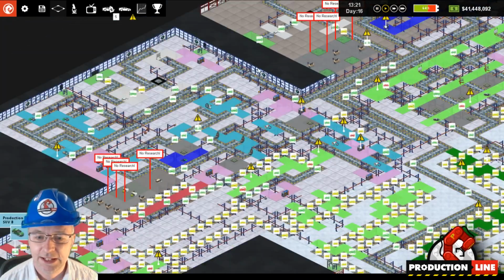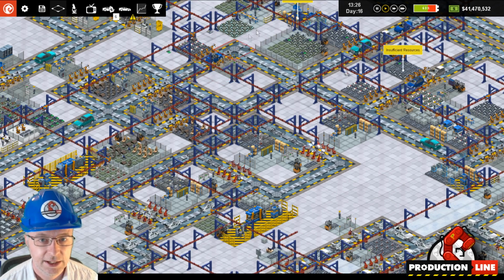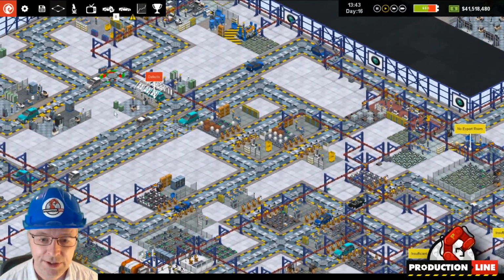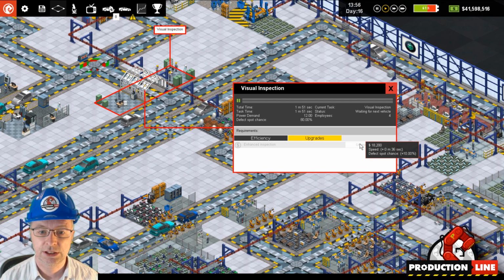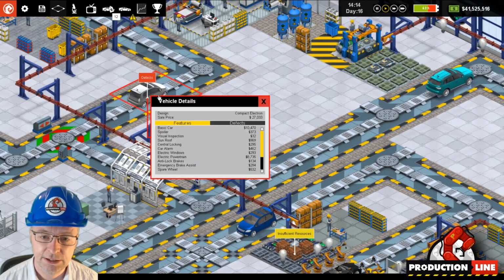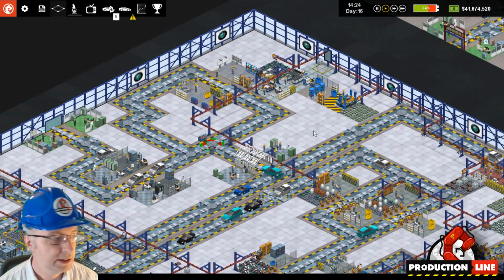Production Line Game: Dev blog video #69 Delete All Areas